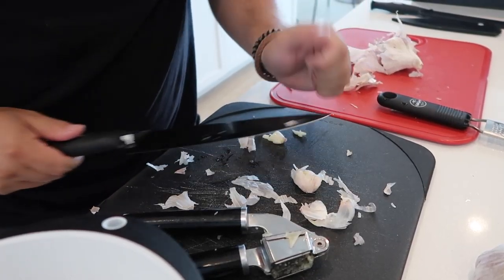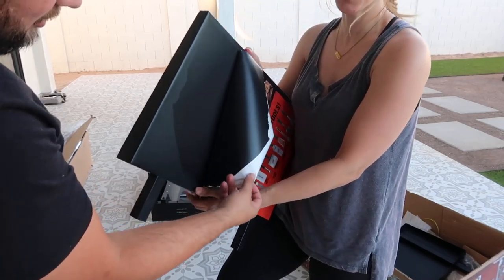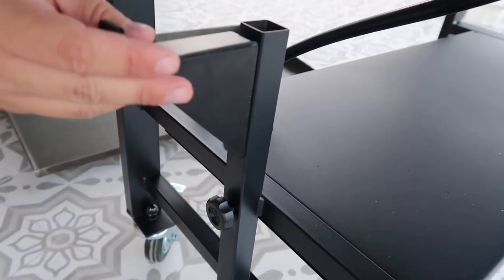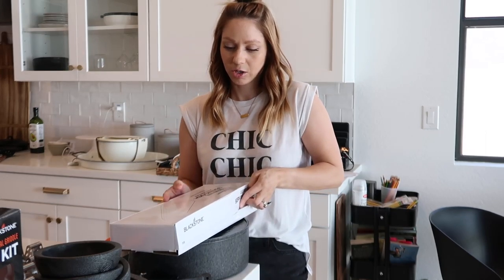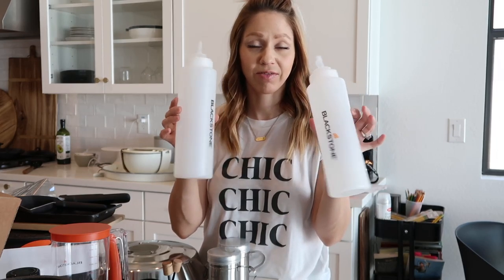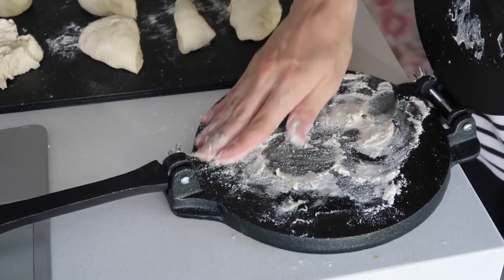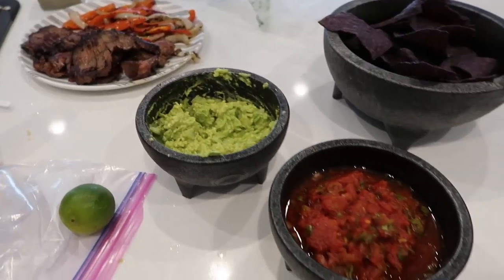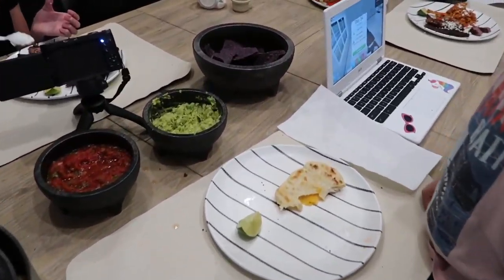WE GOT A NEW BBQ GRILL | Blackstone Griddle BBQ | Summer Grilling | Blackstone Assembly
Today’s video is about our new Blackstone bbq Griddle that we got a few weeks ago. I saw Angela from This Gathered Nest vlog channel and they had one and totally recommended it. I loved the idea of a griddle top and how many different things you can cook on it. We ended up getting the grill top package one that had the griddle top and also came with a grill top in case Josh wanted those grill marks. We did order it off of Blackstone's website. I also just had to get some fun kits to use with it. the taco kit was off of their website and the other two kits were from Target and bbq cover was off of Amazon.

A Little About Me:
Starting a new Vlogging chapter in our lives to document more memories as a family as we enjoy this journey of Life together in Arizona.
 I'm Natalie, a stay at home Momma of 3 busy kids. Im married to Josh Hemsley. Nyla Breeze is a feisty little dancer,  Jolby Jack is a sports lovin little guy & Bravely Ray is the newest edition to the family.